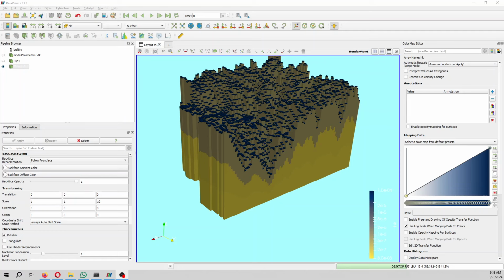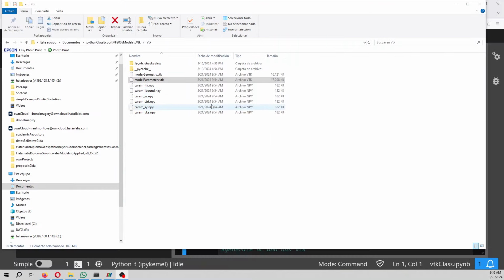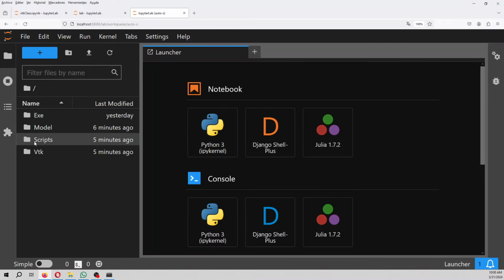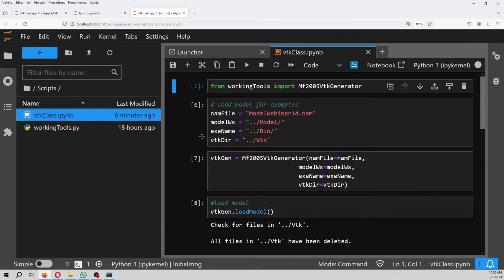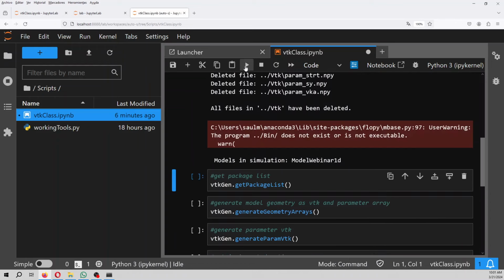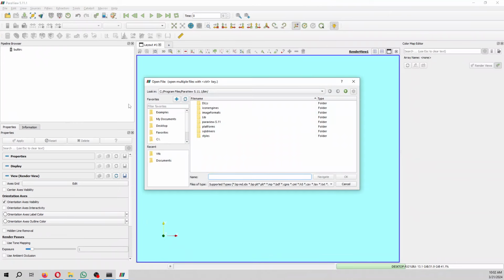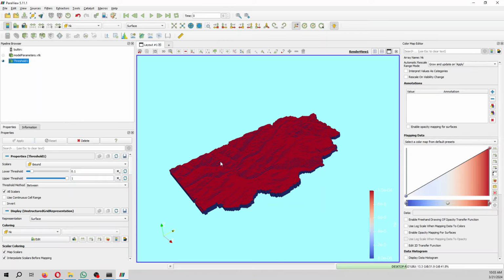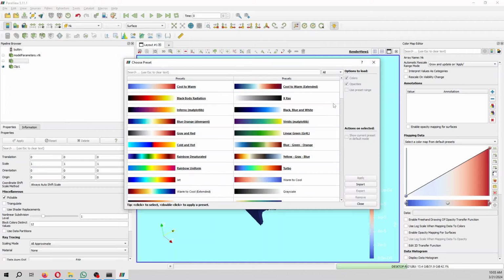A Python class to export Modflow 2005 model 3D geometry and parameters to Vtk - Tutorial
Generating 3D visualizations of groundwater models is essential to analyze the flow regime, perform quality checks and see the interaction of the groundwater body with external factors / boundary conditions. The Flopy library has tools to export the parameters, boundary conditions and results that we have modified and compiled within a Python class. The use of this class allows the generation of Vtk files on a friendly way and in few steps. The tutorial also includes a representation of the parameters generated in ParaView.